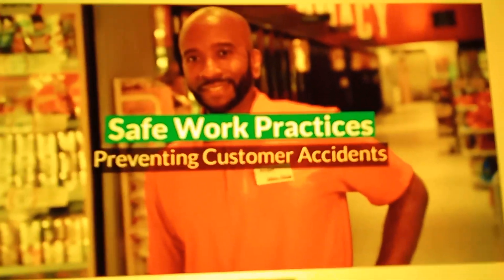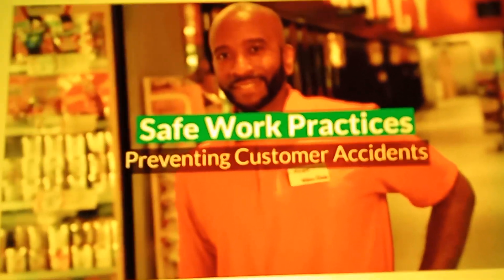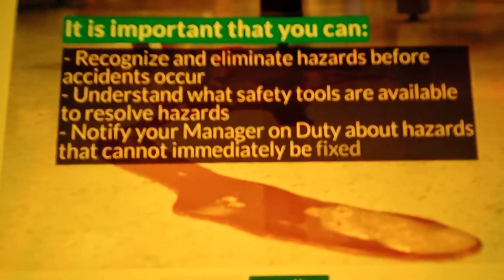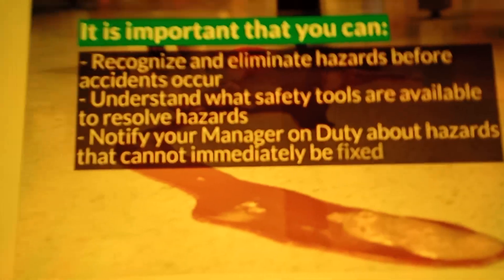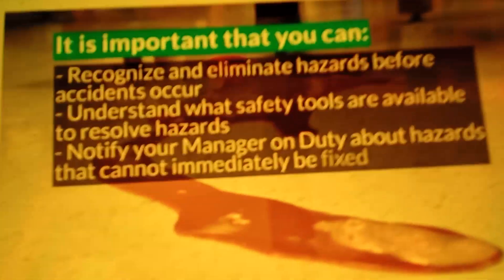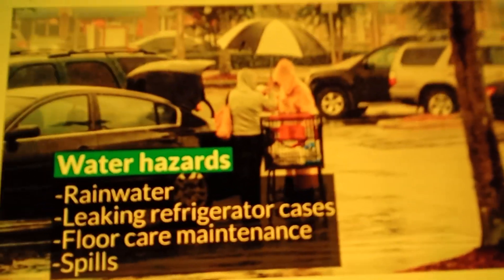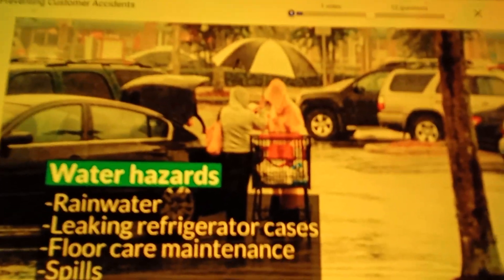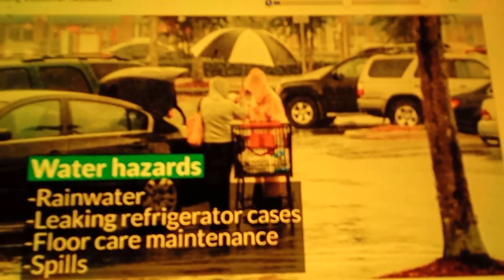safe work practice preventing customers accidents